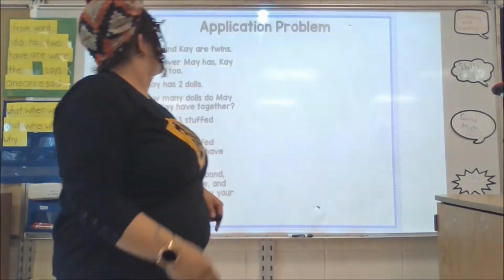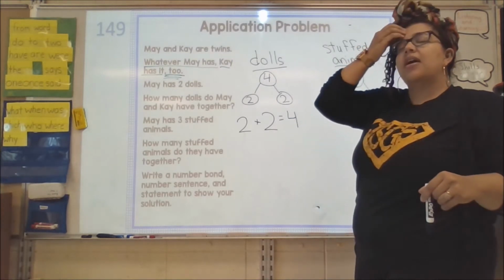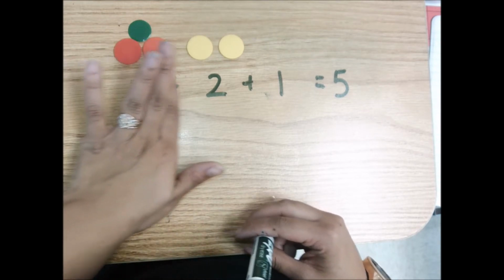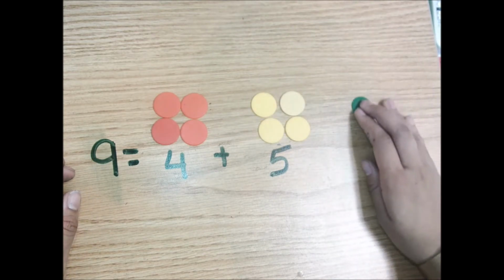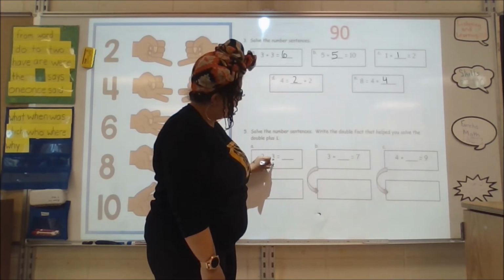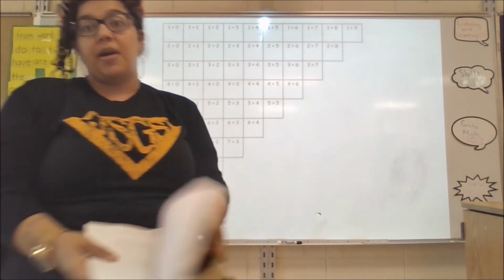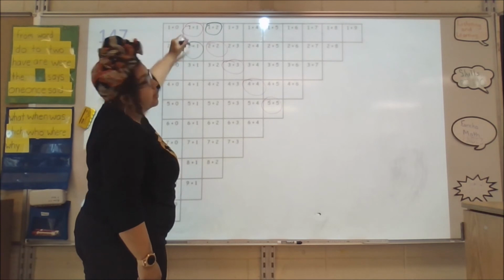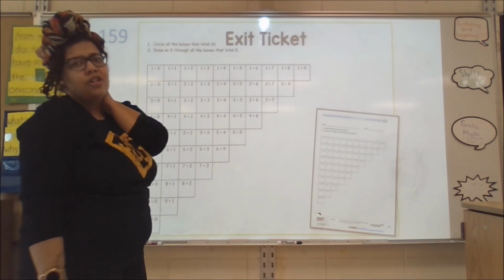Topic E Lessons 21-23 Teacher Video